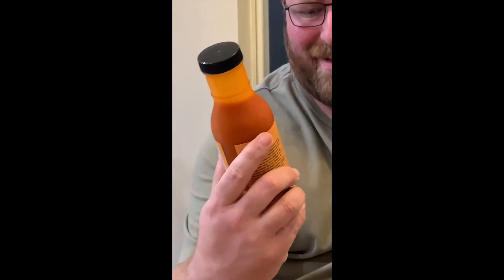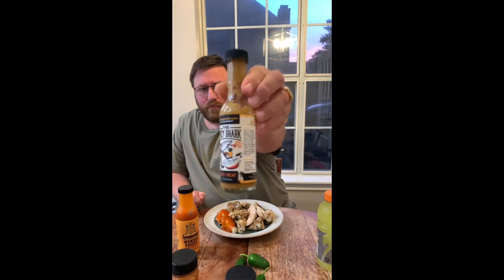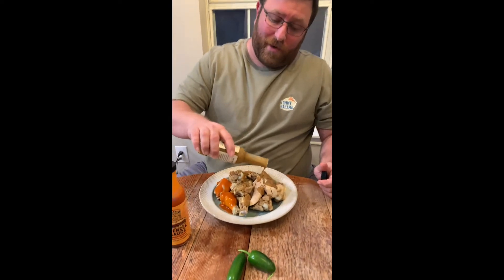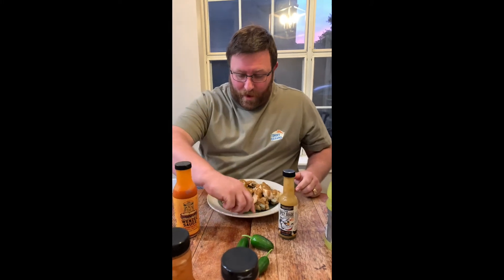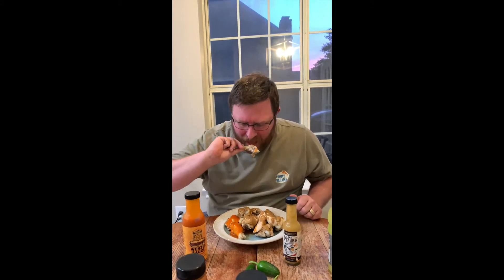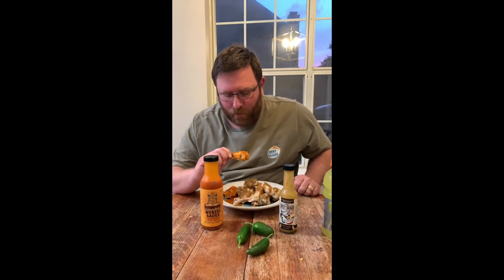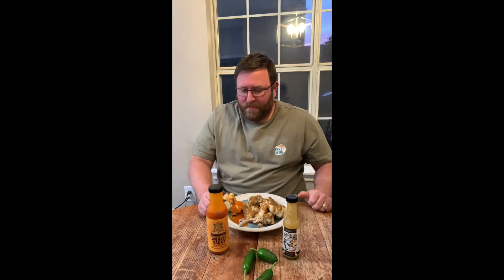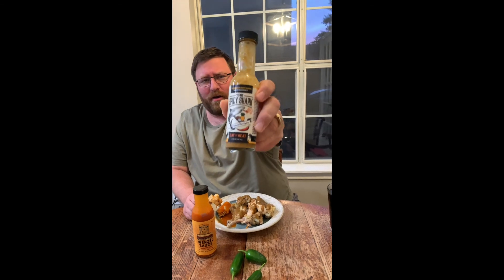The Spicy Shark Caribbean Reef Shark & Wenzel Sauce On Wings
Agreed, weird combo, but the Spicy Shark sauce made the Wenzel sauce taste like basic anywhere wing sauce.

Come taste with me

***NEW VIDEOS REGULARLY***

Facebook/Instagram/ and hopefully Tiktok soon: @hotsaucymonkey